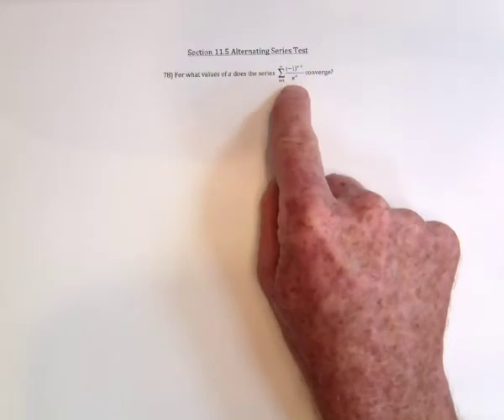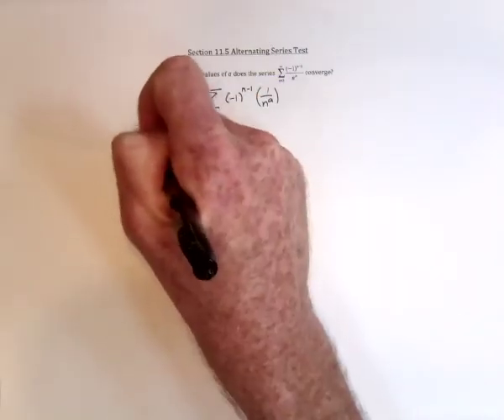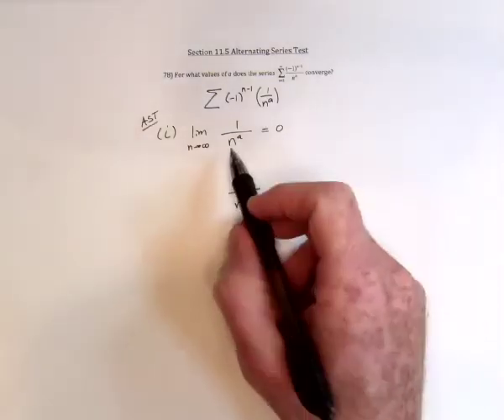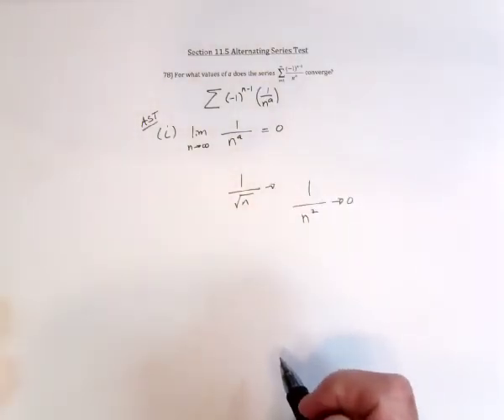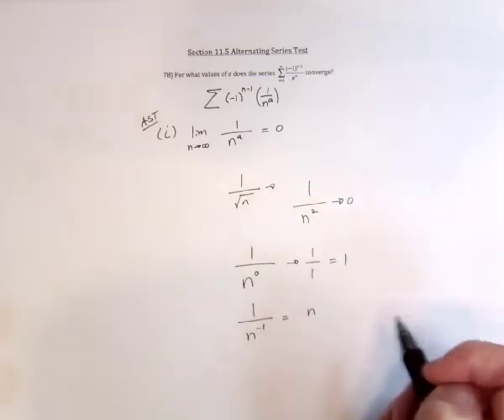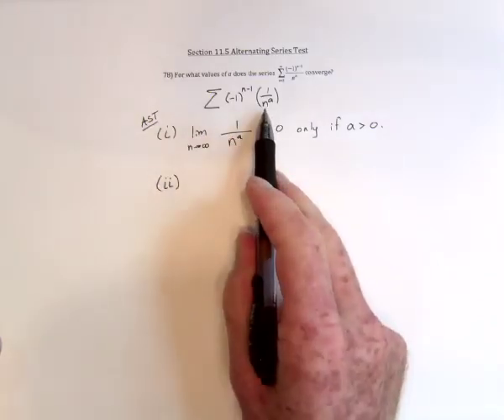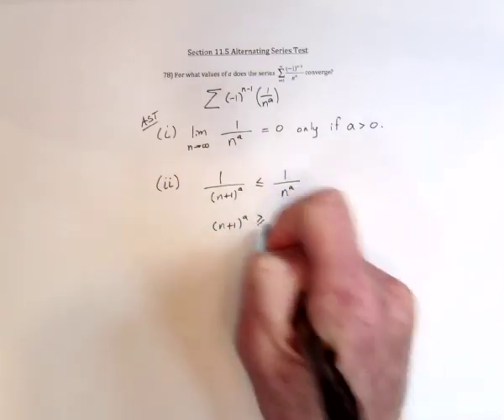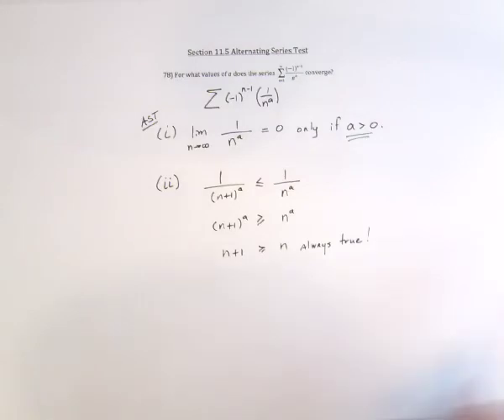78 Alternating Series Test